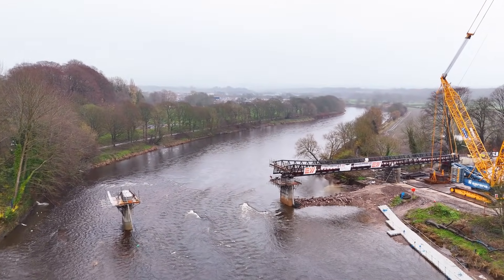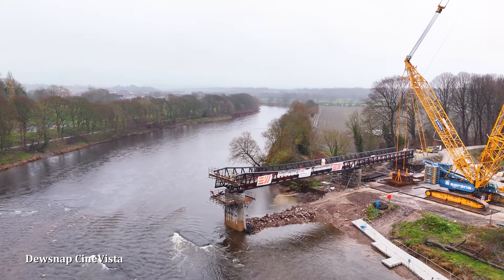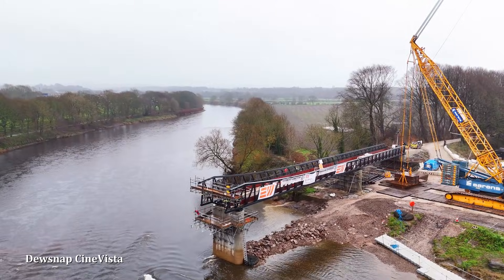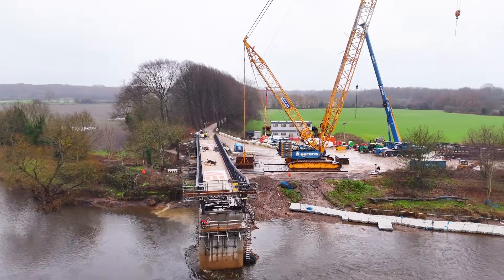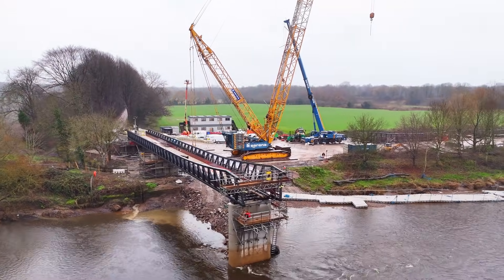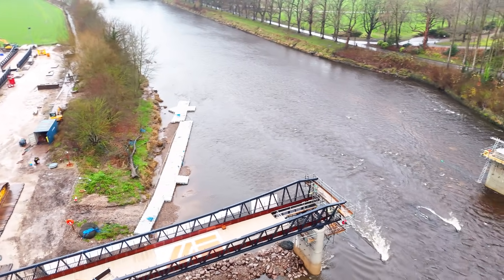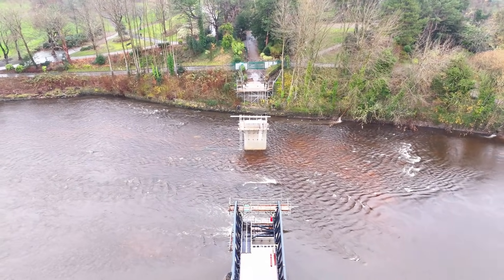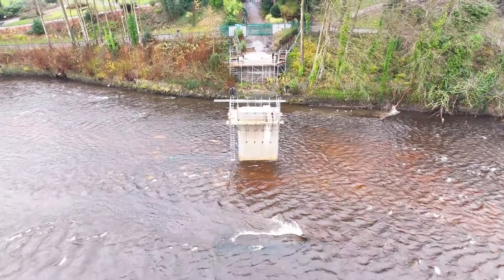Bridge Construction Project - Preston's Tram Bridge update - 4th December 2025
Preston's Tram Bridge 4th December 2025
Updated  - please share!

The 75-metre-high crane with a jib length of 114 metres was finally assembled last week with a challenging task given the logistical constraints of the construction site on the south side of the River Ribble.
On arrival, the bridge sections were meticulously prepared ahead of the lift, including the installation of the bridge surface, which has been selected to complement the aesthetics of the bridge and its surrounding environment.
Over the coming days, the final sections of the 150-tonne bridge will be carefully positioned into place. This complex operation marks a significant step in reconnecting the north and south sides of the River Ribble.
The first section of the bridge, the land-based part of the bridge, was manoeuvred into place on Sunday, 30 November with the second section now joined to the land-based part of the bridge.
A further two remaining sections will be fitted to complete the build in the next days.

Timeline: The bridge is expected to be completed and open by spring 2026.